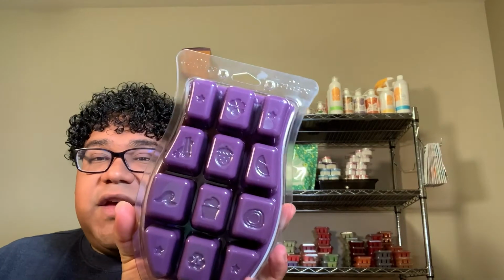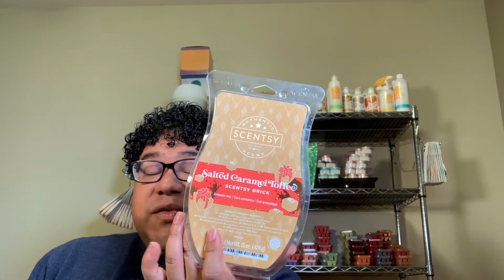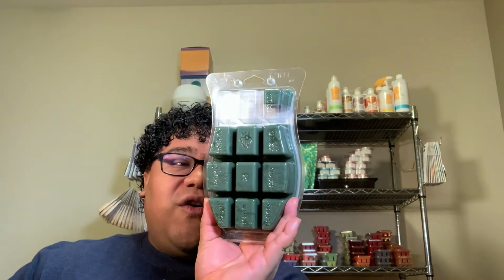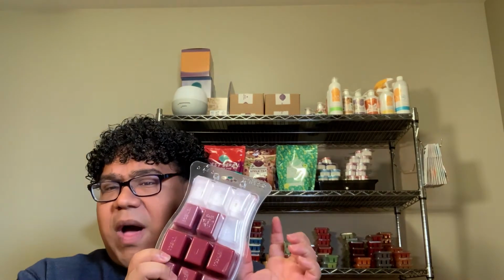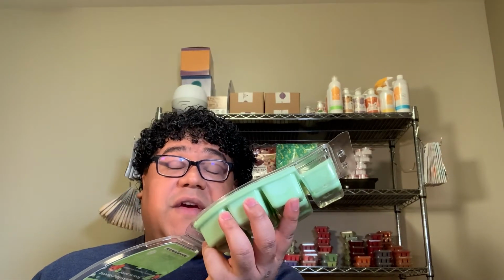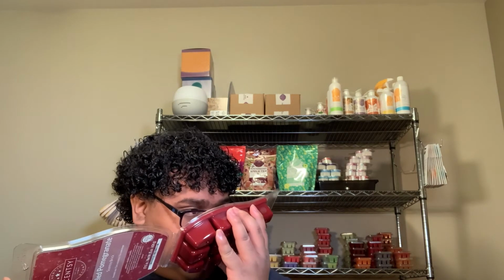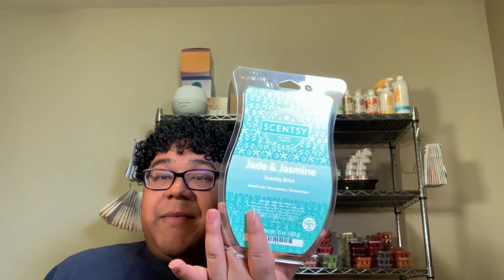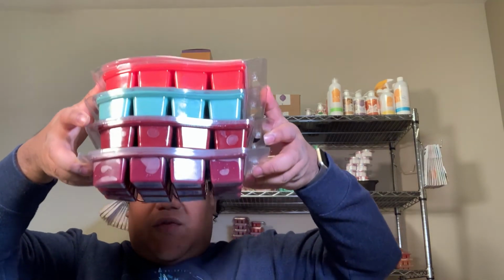My Brick Collection!!!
Surpriiiiiiiiiise! I'm uploading another video today! Hope you enjoy today's double feature. I was feeling generous and ambitious since I haven't really don't anything for the past two weeks. Hope you enjoy my small back collection!